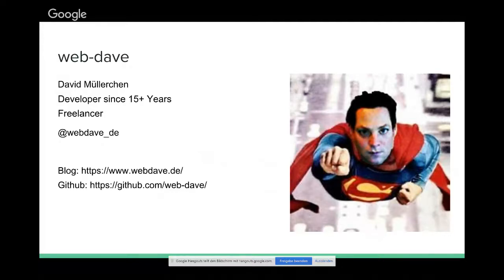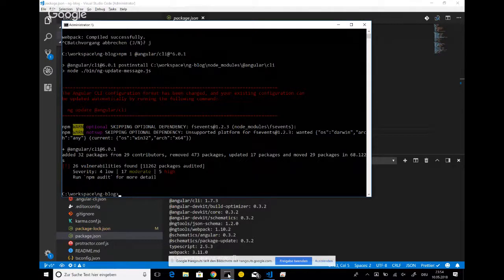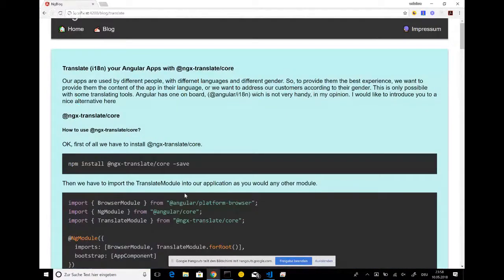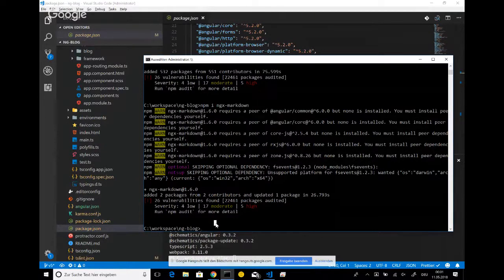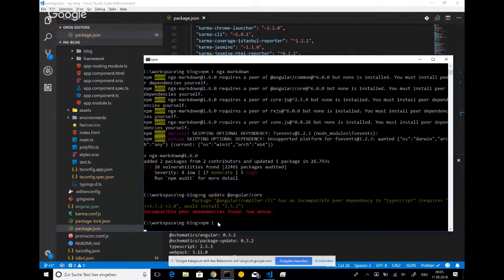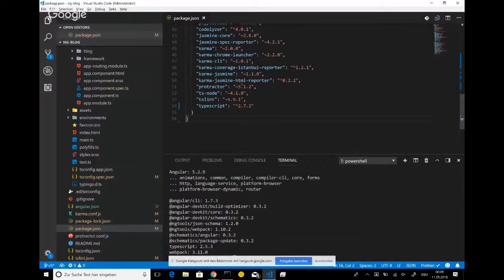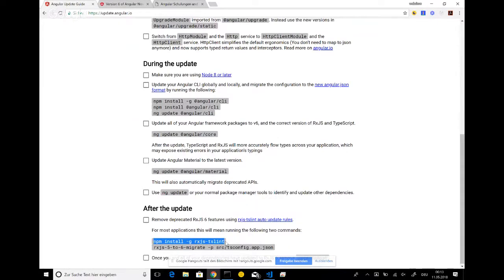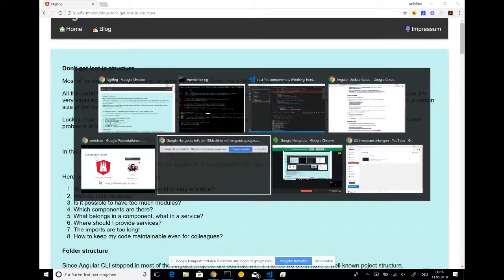update a Angular project to 6.0